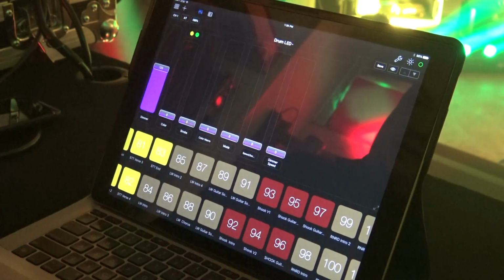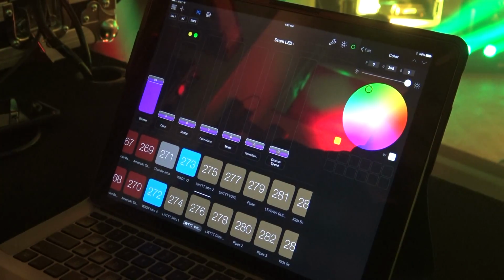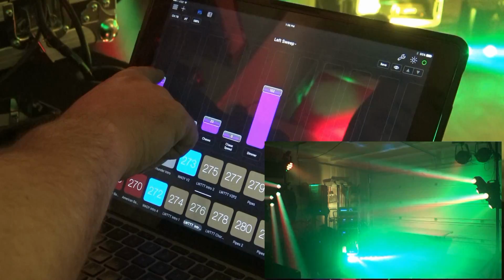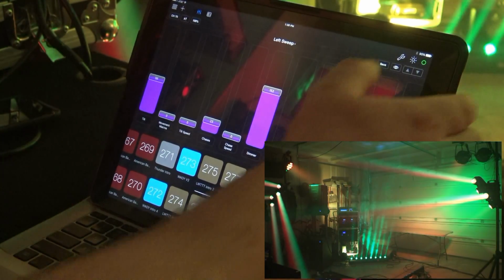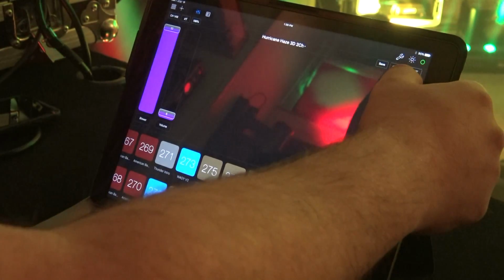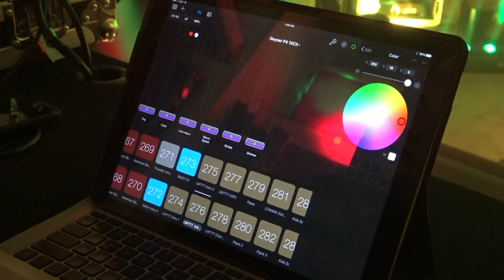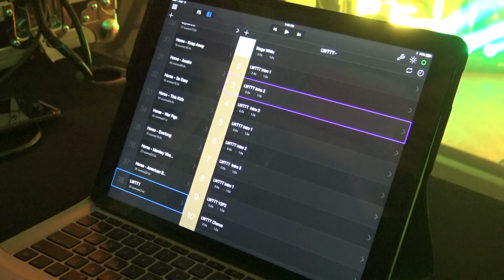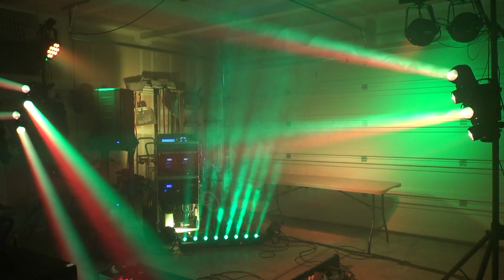MCP - Lighting: Programming & Execution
Uploaded in HD.  Click on 720p in Settings for best resolution.

Mike explains how he programs different lighting schemes and how he controls them by using an iPad.

An MC Productions video.